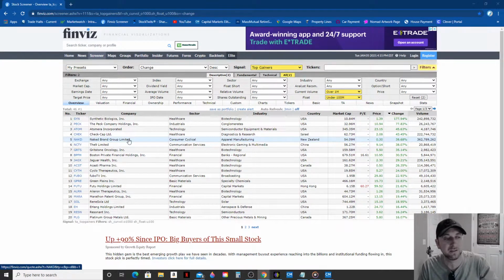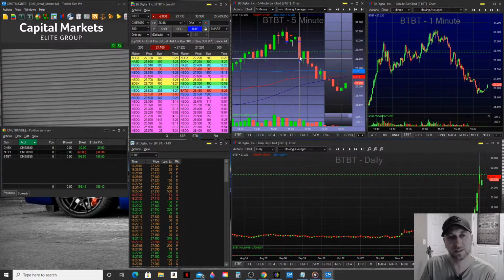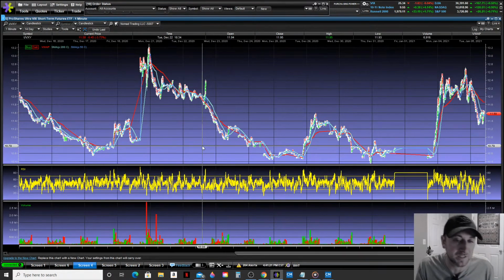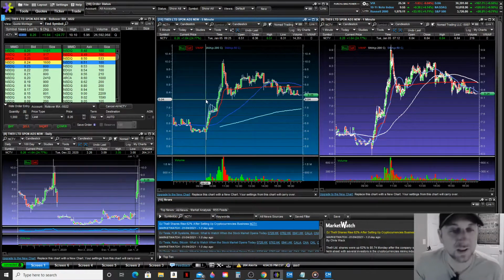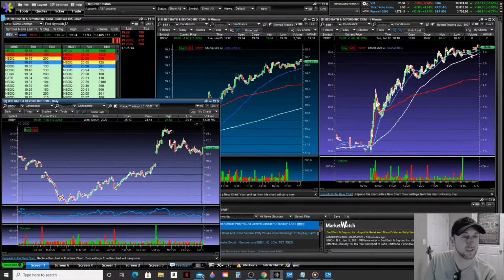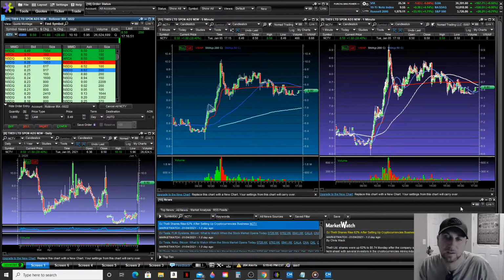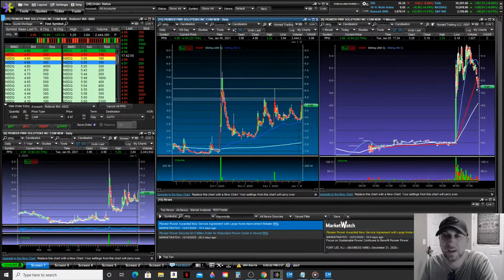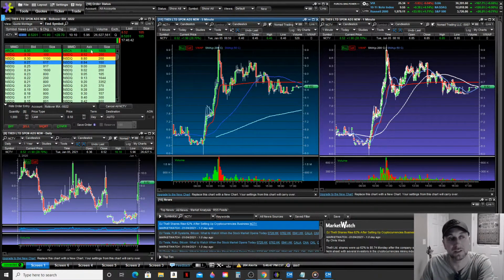Runner Recap - LIVE - Everyday Post Market - Today's hottest stocks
Checking out the hottest stocks today and entry points.